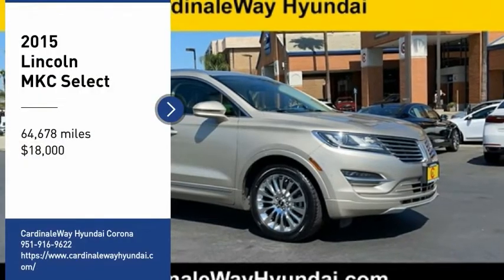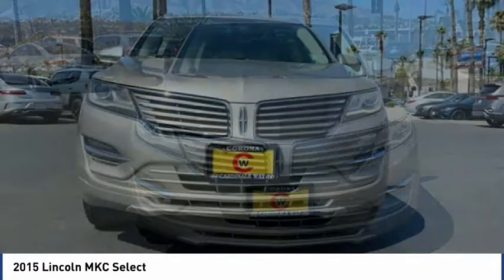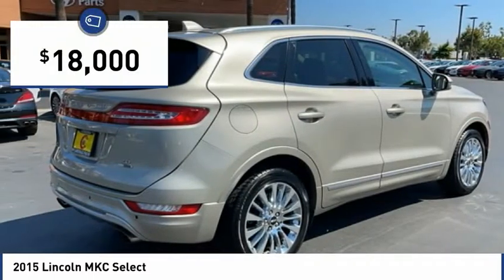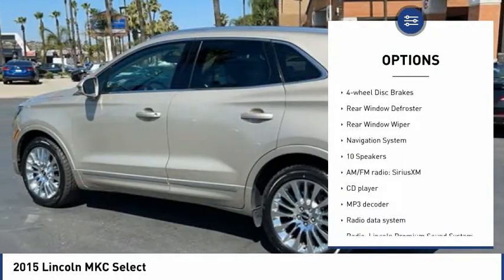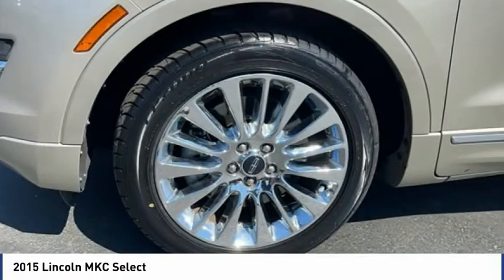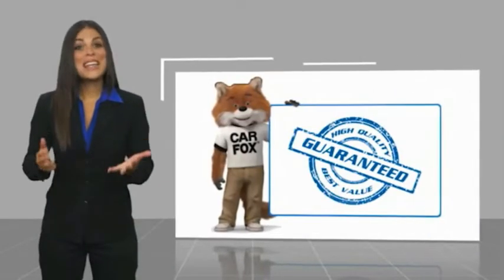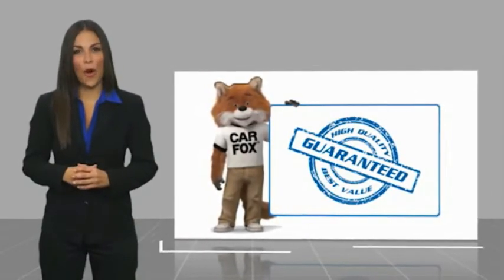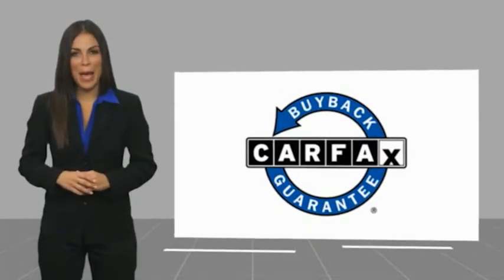2015 Lincoln MKC Select FOR SALE in Corona, CA G0660A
Stop in today for a test drive of this U 2015 Lincoln MKC

Gold 2015 Lincoln MKC Select FWD 6-Speed Automatic EcoBoost 2.0L I4 GTDi DOHC Turbocharged VCT BLUETOOTH, REAR VIEW CAMERA, MP3 CAPABLE, NAVIGATION/GPS, SUNROOF/MOONROOF, KEYLESS ENTRY, LOCAL TRADE, 4D Sport Utility, ABS brakes, Alloy wheels, Compass, Electronic Stability Control, Front dual zone A/C, Heated door mirrors, Heated front seats, Illuminated entry, Low tire pressure warning, Remote keyless entry, Traction control.  Recent Arrival! 20/29 City/Highway MPG  Awards:     2015 KBB.com 10 Best Luxury Cars Under  35,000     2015 KBB.com 10 Best Luxury SUVs     2015 KBB.com 5-Year Cost to Own Awards Experience the Cardinale Way difference. We develop outstanding relationships where everybody wins. All prices are plus dealer installed Protection Package for  1485.00. Proudly serving Inland Empire, Corona, Riverside, Ontario, San Bernardino, Orange County, Yorba Linda, Chino Hills 92882.  Reviews:     If you want an upscale small crossover SUV that offers sophisticated style, great comfort, solid handling and a wide range of luxury features, the all-new Lincoln MKC may well be what youve been waiting for. Source: KBB.com     Generous standard equipment; comfortable and quiet highway ride; good value. Source: Edmunds     The new Lincoln MKC blends the best traits of a sport crossover with the refinement of a luxury sedan. It begins with the classic Lincoln grille reimagined. Wings spread outward to frame dramatic HID headlamps with signature LED accents. Crisp lines stretch taut across the sculpted body. The low roof and high beltline evoke an athletic nature. Available 19 or 20 inch wheels make a bold statement while padded inner wheel wells soften the sound of the road. Premium materials like authentic aluminum and available wood trim enhance rich, soft-touch surfaces. An available expansive Vista Roof offers a wide-open look at the world above. No matter where the road leads, the Lincoln MKC will carry you and your cargo comfortably, with available Bridge of Weir Deepsoft leather-trimmed seating for five and available 25.2 cu. ft. of rear cargo space. Choose from 2 available options including the 2.3L EcoBoost offering 285hp and 305 lb.-ft. of torque or the 2.0L EcoBoost providing 240hp and 270 lb.-ft. of torque. Other features include adaptive cruise control which uses sensor to detect cars in front of you and adjust cruise control speed and distance. When activated, the Lane-Keeping System can detect when the car is drifting out of its lane and warn you. Active noise control heightens overall cabin sound quality by reducing unwanted noises while enhancing desired sound. The available enhanced THX II Certified Audio System features 14 strategically placed speakers pumping out 700 watts of power. SYNC with MyLincoln Touch lets you personalize your driving experience from entertainment, navigation, and climate with simple voice commands, touch-screen controls or customizable cluster screens controlled by steering wheel-mounted buttons. Source: The Manufacturer Summary  Vehicle price and availability are subject to change without notice.